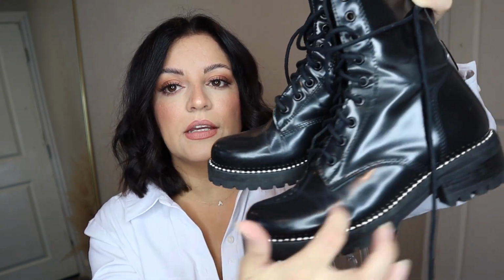STYLE TALK | HOW TO STYLE COMBAT BOOTS | COMBAT BOOT OUTFIT IDEA | COMBAT BOOT STYLING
*2022 combat boots styling up*

my stats:
height: 4.11
weight: 11AQlbs
Cup 34C
Waist: 28in
Hips: 36in

Amazon Watch band

Steve Madden option
Walmart Combat boots
Target Combat boots
White button down (m)
Black swater
Houndtooth coat
White Graphic tee (L)
Jean Jacket (s)
Cream Turtle neck sweater
Brown sweatshirt
Faux Leather Leggings (m)
Vneck chenille sweater
Cream Shirt (M)
Brown Blazer (s)
Oversized double breasted blazer
Black Turtleneck
Faux leather skirt
Long line puffer jacket
Floral Maxi dress
Black faux leather jacket
CC sweater: IG seller @anamade.co
Trench coat
Long ling cardigan
Grey graphic tee (s)
Cream side slit sweater vest
Brown Vest
Grey Sweatshirt (s)
Grey Sweatpants (xs)
Lightwash jeans